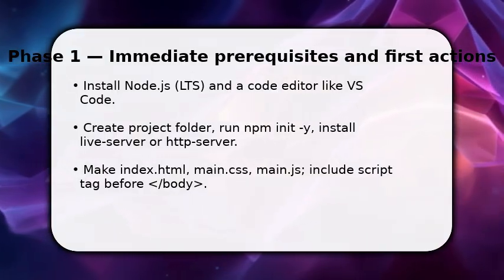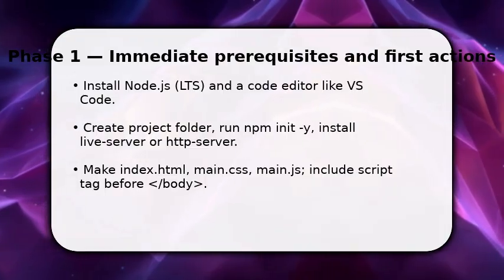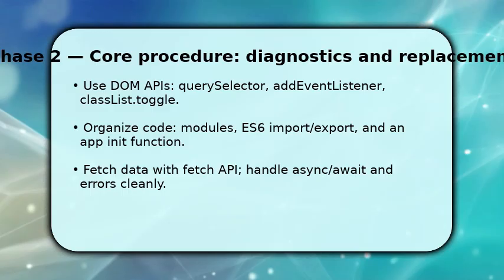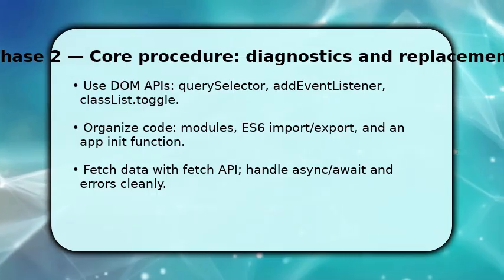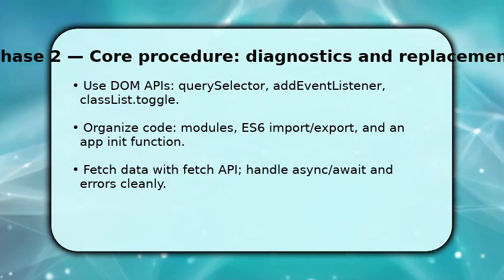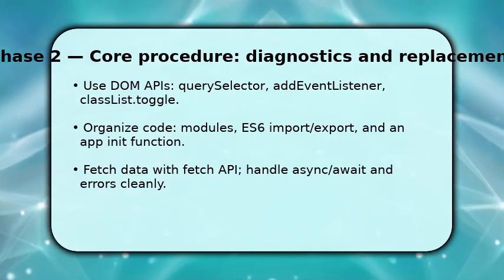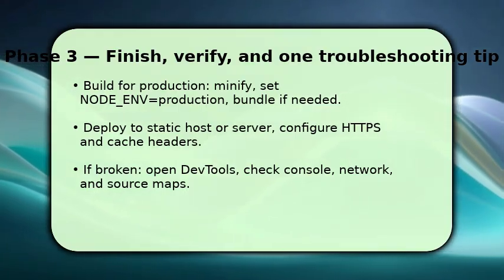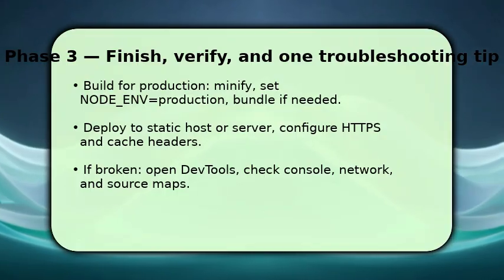How to Make Website Using Javascript - Full Guide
How to Make Website Using Javascript - Full Guide | 🔒 Surfshark VPN Deal — Stay private and secure. $1.99/mo + 3 Months Free ▸

Dive into the world of web development as we explore creating a website using JavaScript. This comprehensive guide covers essential concepts, coding techniques, and practical examples to help you build your own interactive site from scratch.

create website with Javascript, web development tutorial, interactive websites, JavaScript basics for web designers, build a full-fledged webpage using JavaScript